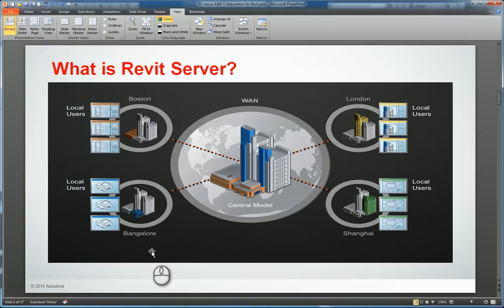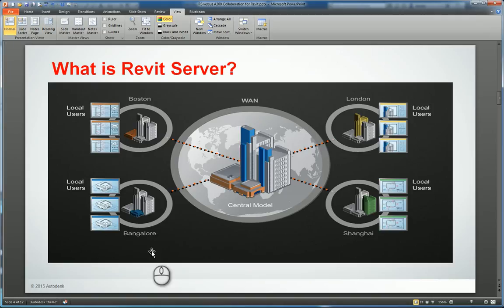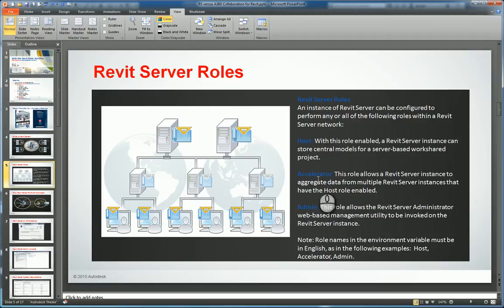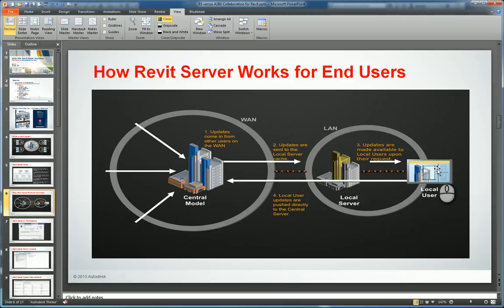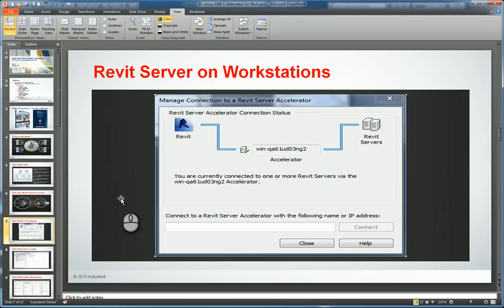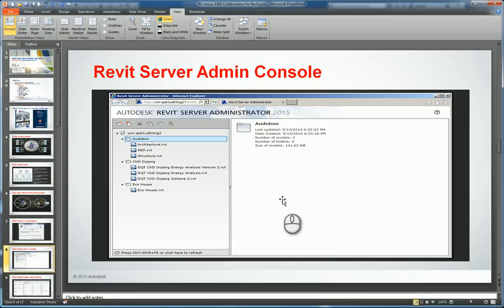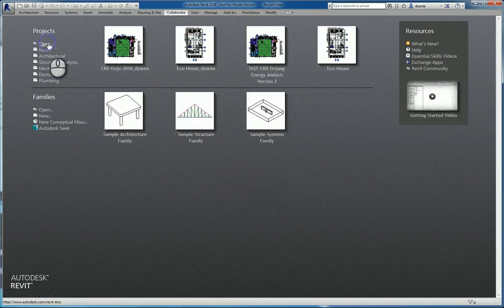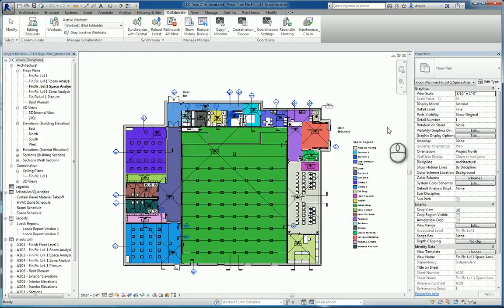Autodesk Revit Server 2016: Walk Thru